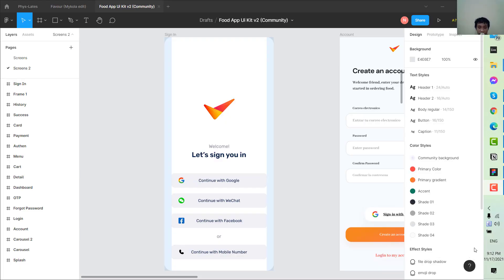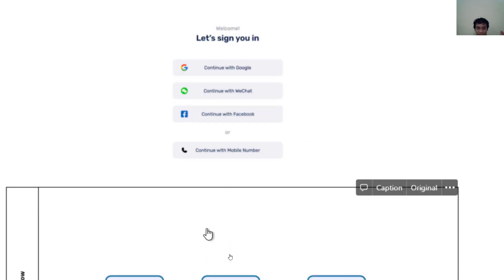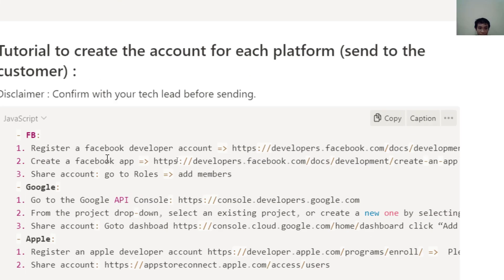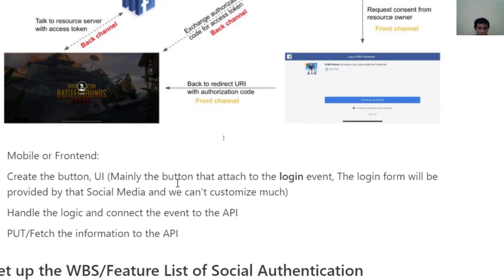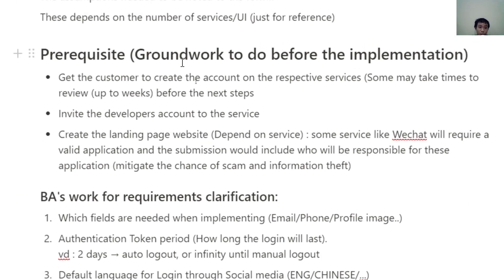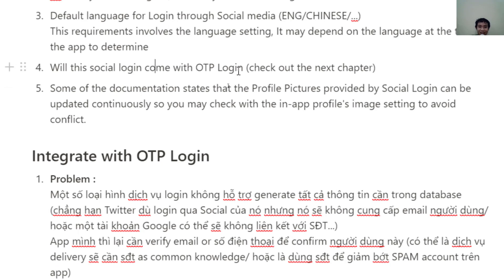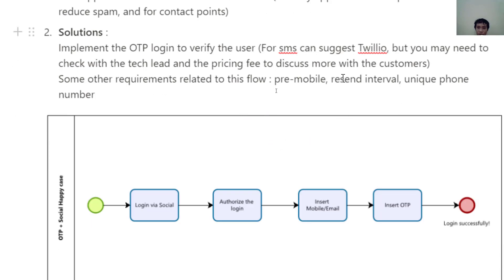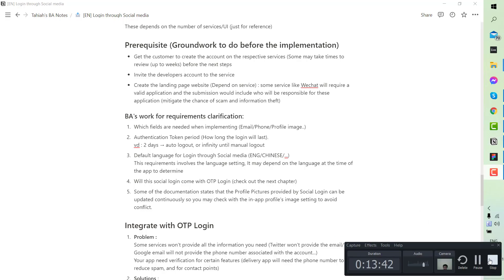BA Tutorial 18 - Login Via Social Media case study for a Business Analyst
Hi!
This is the case study of the feature known as Login Via Social Media. So you will learn a list of things here :
1. Basic Flow + OTP Flow
2. What a BA needs  to confirm with the customer for this features
3. Data fields that can be extracted for this implementation
4. What does a BA do, API dev do, FE dev do, customer do?
5. Groundwork for implemtation
6. Complication and side note on different platforms
7. Construct a WBS/Feature list for this feature

Hi there,

My name is huys, I'm a Jr. Business Analyst for an Outsourcing Company in HCM City. In this series, I will walk you through what an IT Business Analyst do in a day and in the software development cycle. It includes making the right questions, keeping tracks of the documents and the requirements of the applications, creating tasks and distributing tasks to the devs, UX, UI and all other things.

Your sincerely

huys